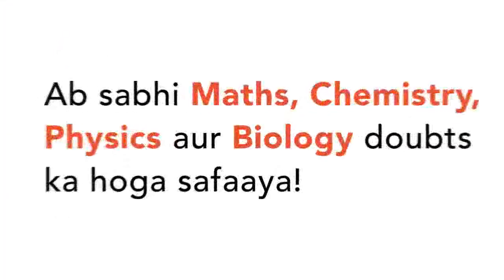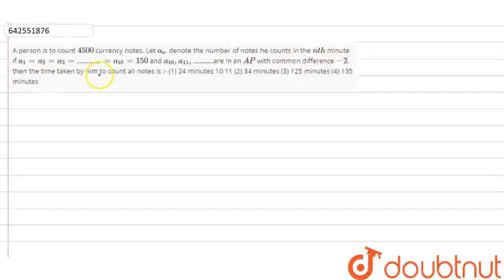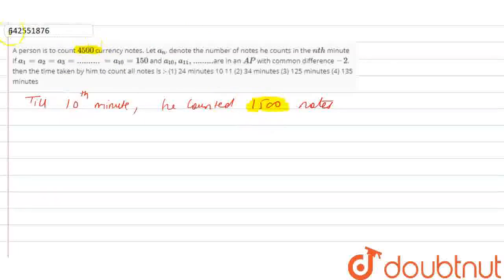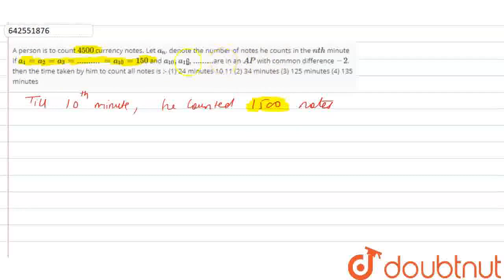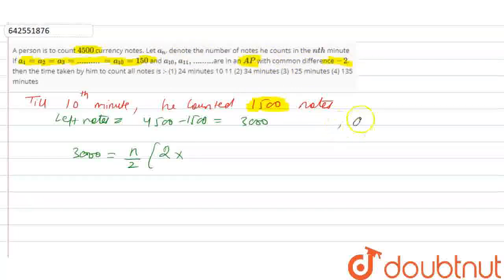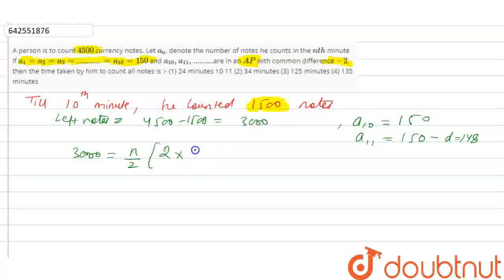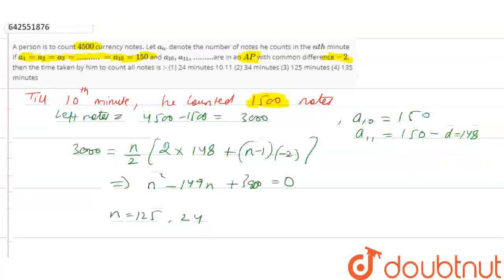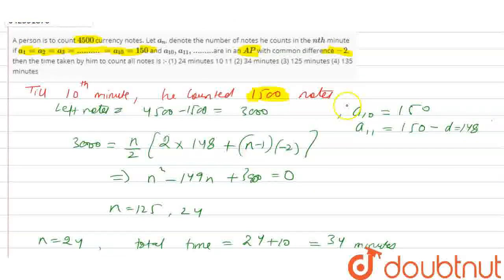A person is to count 4500 currency notes. Let a_n, denote the number of notes he counts in the n...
A person is to count 4500 currency notes. Let a_n, denote the number of notes he counts in the nth minute if a_1=a_2=a_3=. =a_10=150 and a_10,a_11,. are in an AP with common difference -2, thenthe time taken by him tocount all notes is :- (1) 24 minutes 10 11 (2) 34 minutes (3) 125 minutes (4) 135 minutes
Class: 12
Subject: MATHS
Chapter: PROGRESSION AND SERIES
Board:IIT JEE

👉 Have Any Query? Ask Us.